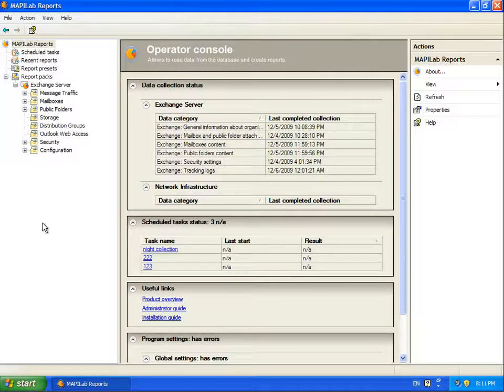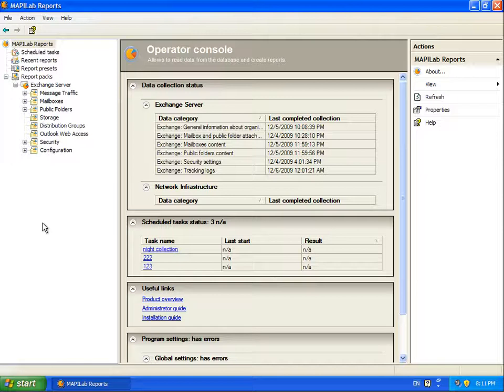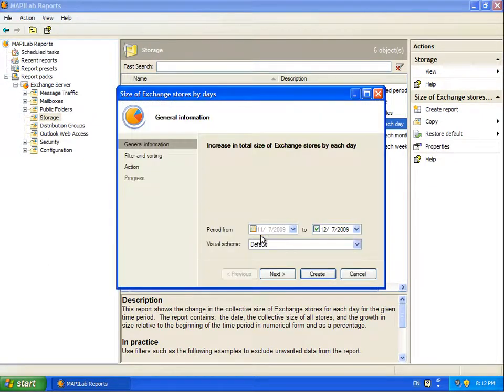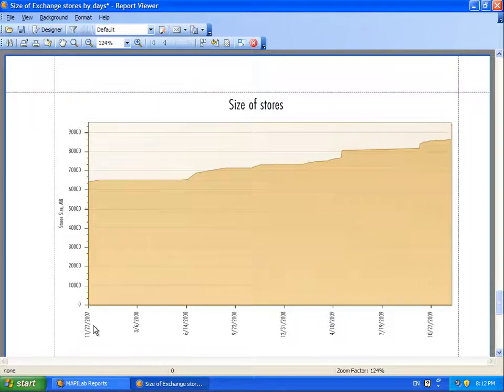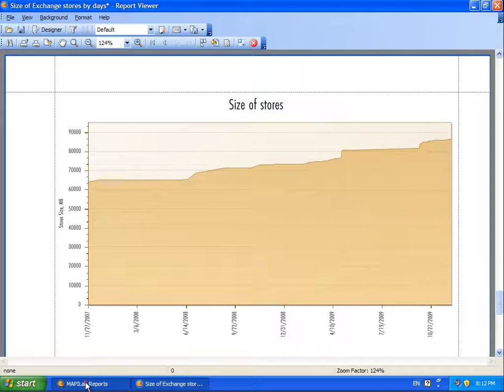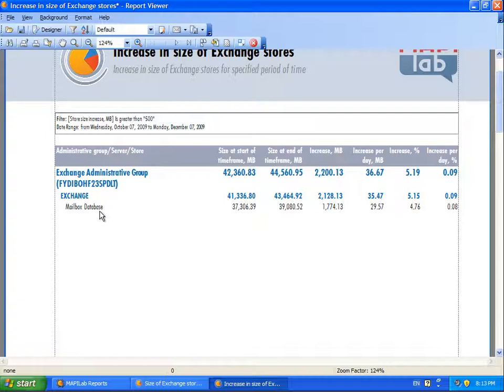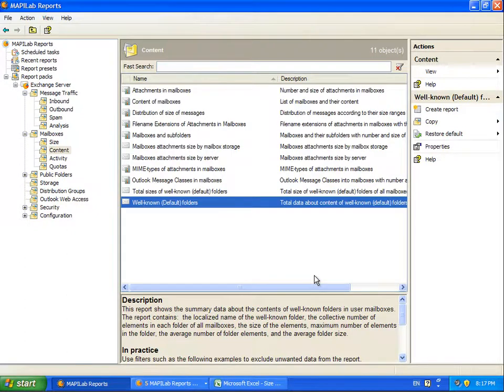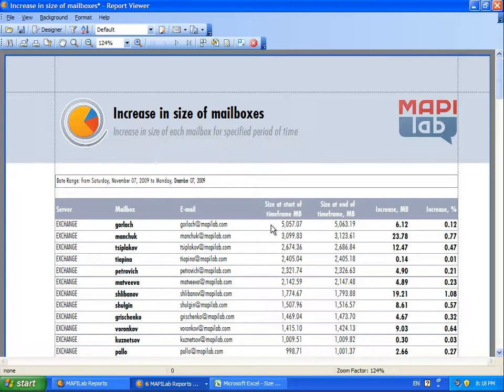Usage of MAPILab Reports for Exchange Server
Example of MAPILab Reports for Exchange Server using: the prediction of the Exchange Server storage growth and effectiveness of system resources usage evaluation.